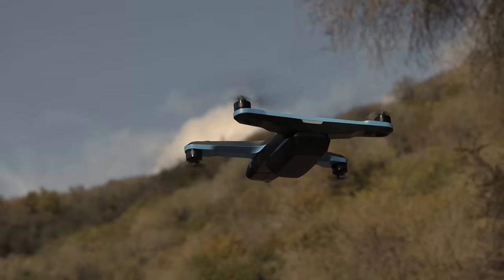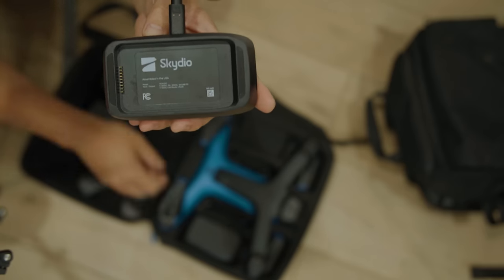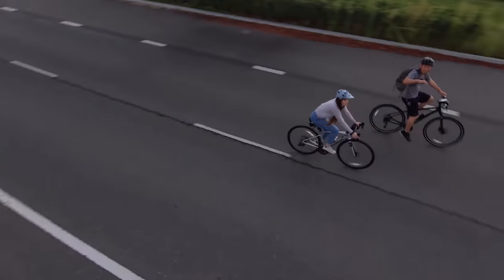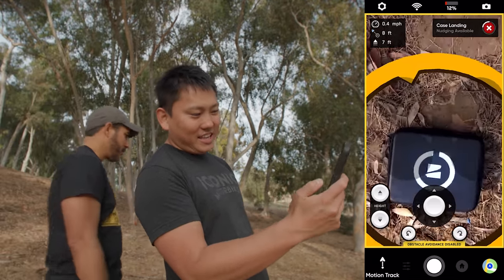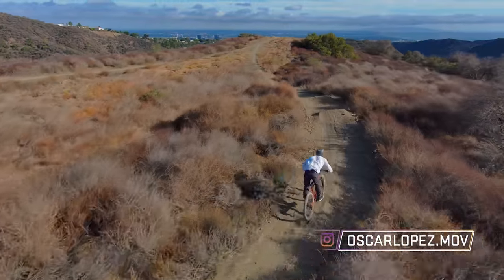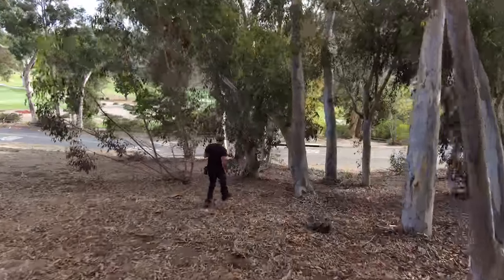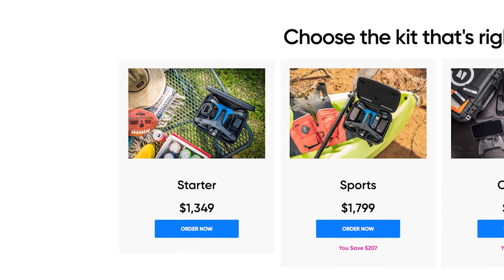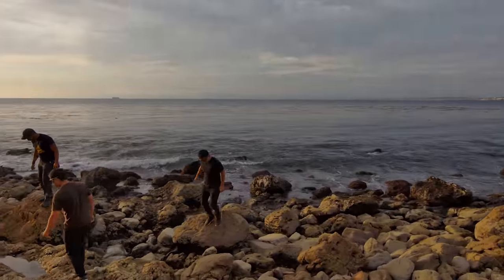Drone Flies Itself using AI… I’m shocked at how good it is! | Skydio 2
And Frank for helping out!